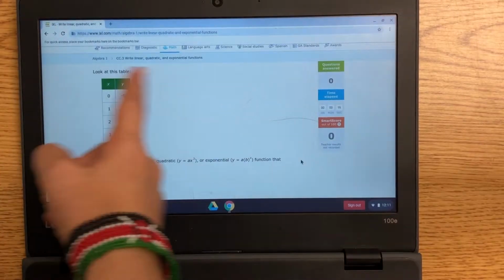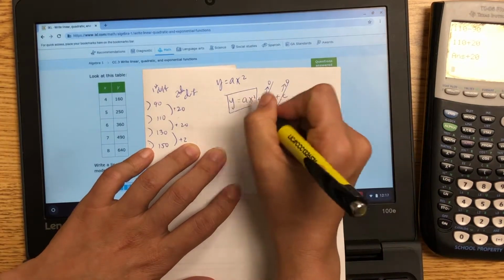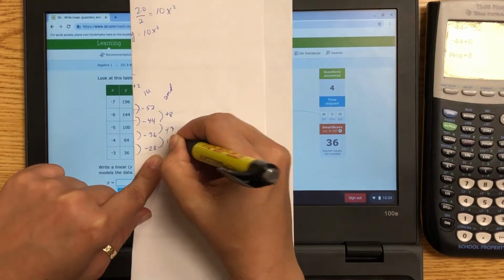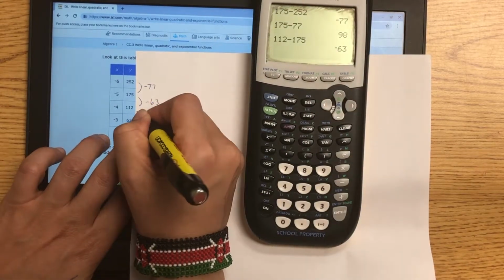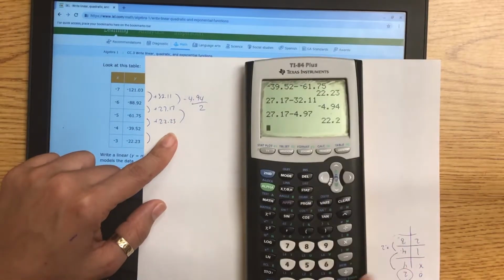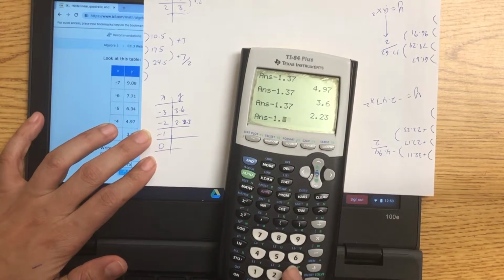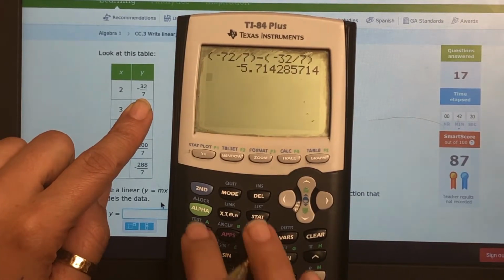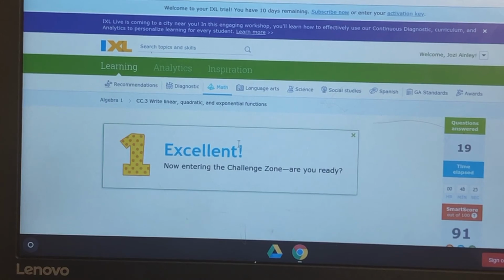IXL Write Linear, Quadratic, and Exponential Functions